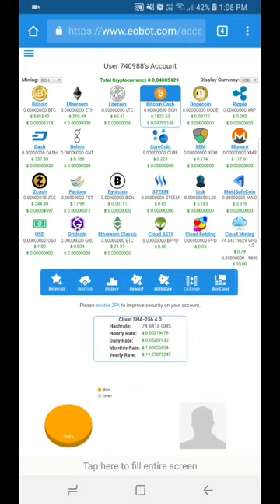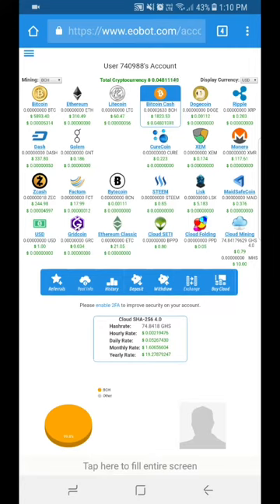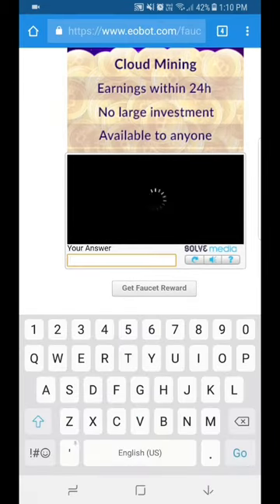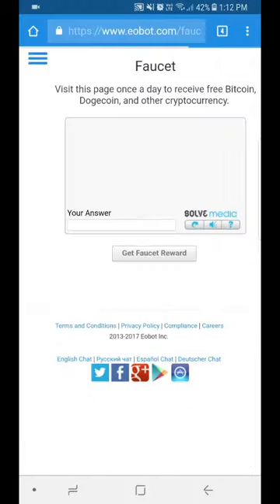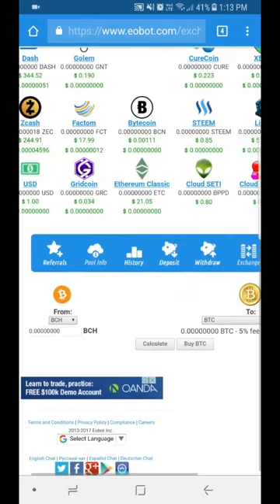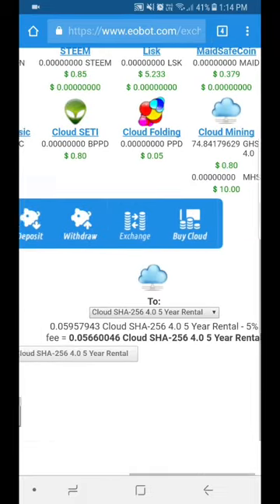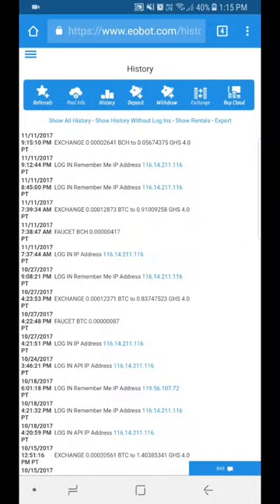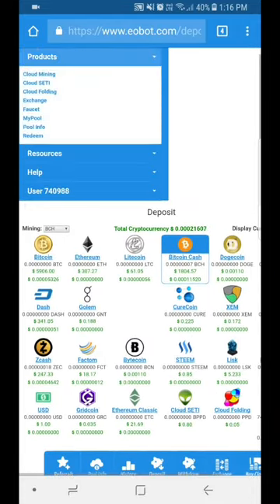Easiest way to Mine Bitcoin Cash BCH . Mine for free . No rigs no problem. Eobot review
Bitcoin cash
Bitcoin
Bch

Keep the crypto faith.